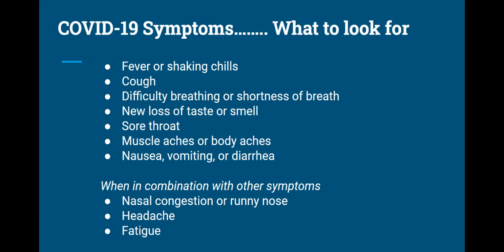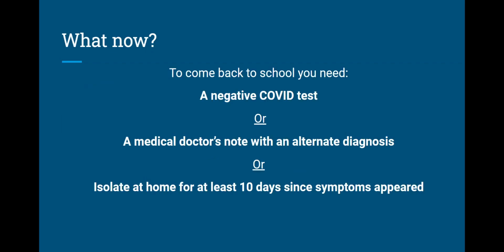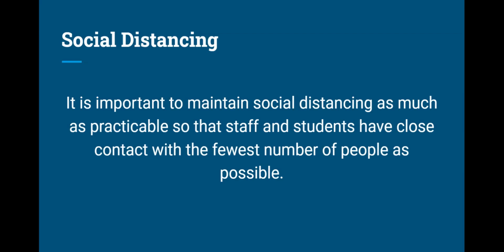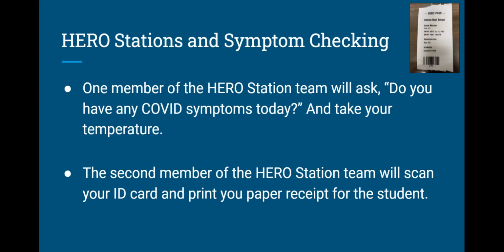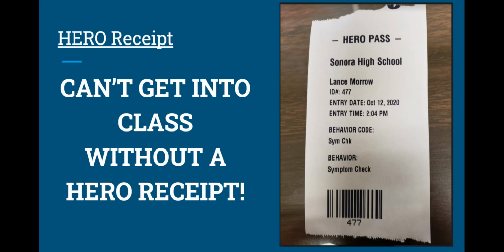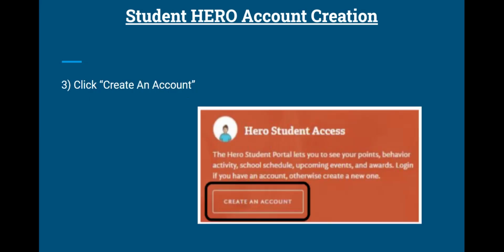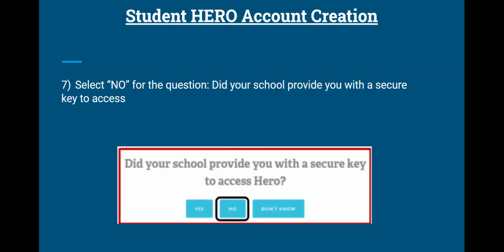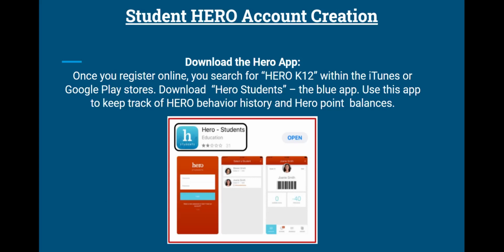Sonora High School: Starting in Hybrid 1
This is the first of a series of videos about returning back to school on the hybrid model.  This video covers safety and screening protocols.